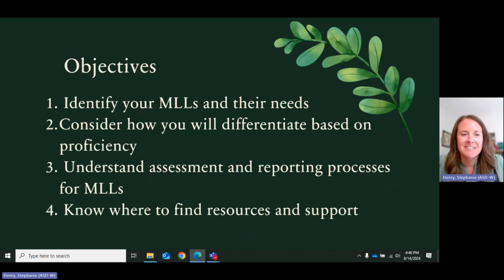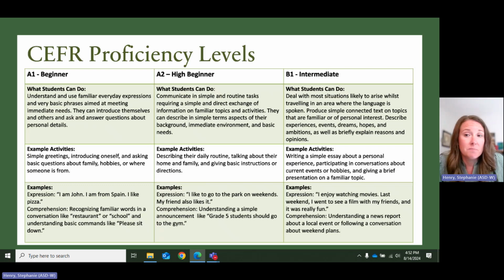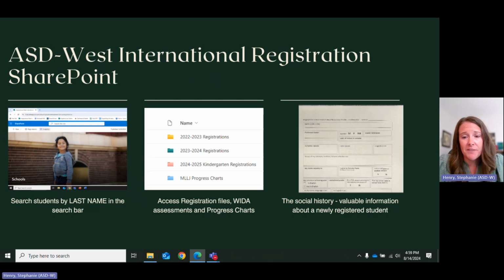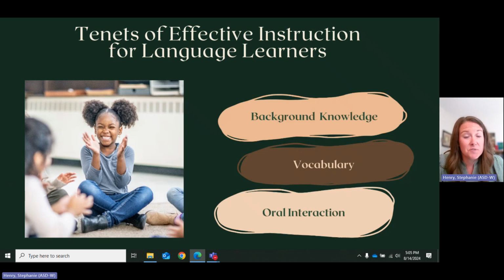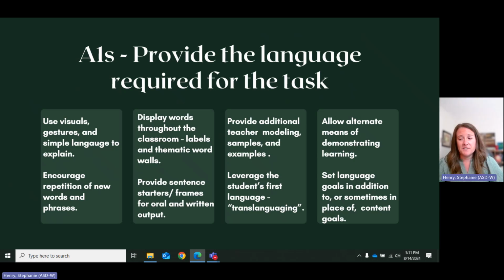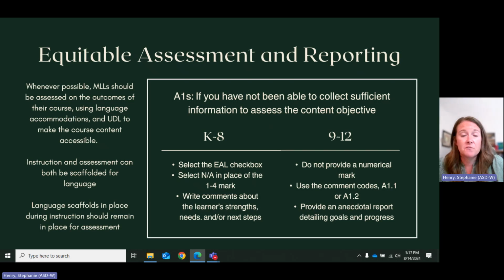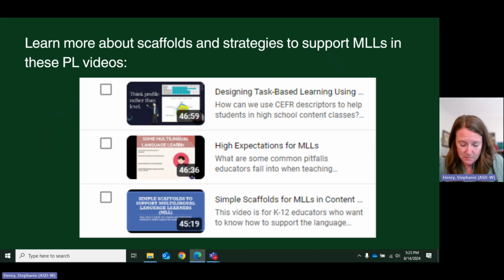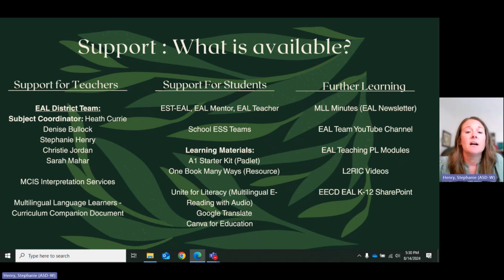A Start-up Guide for Teachers of Multilingual Learners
This video goes over the process of identifying multilingual language learners on your class lists, and discovering their language levels and other relevant information.  It also explores topics such as linguistic inclusion, engagement, assessment, and reporting based on your context as a teacher in ASD-West.
Save or print the presentation handbook for activities, additional information,